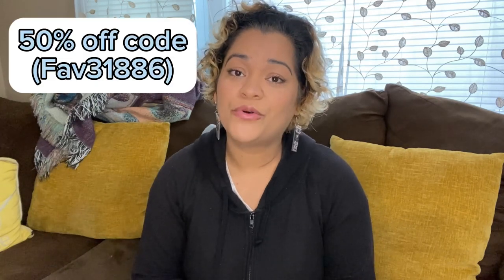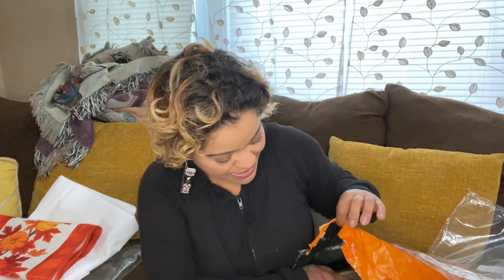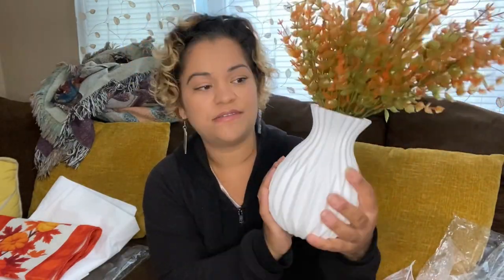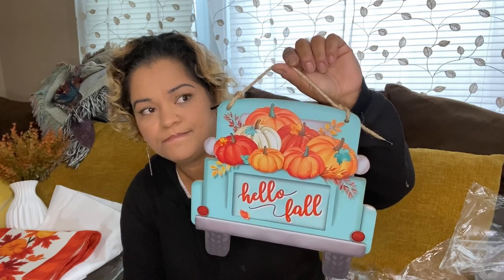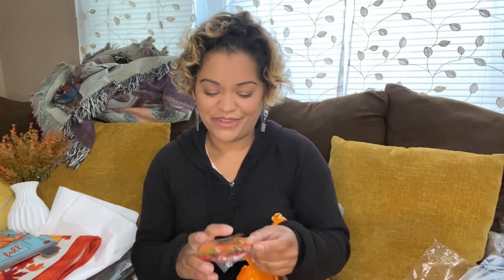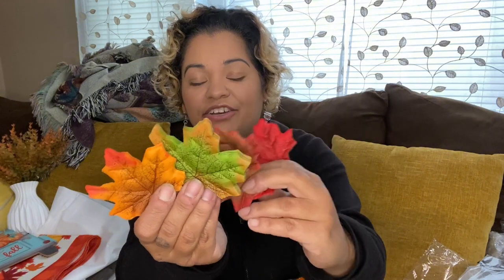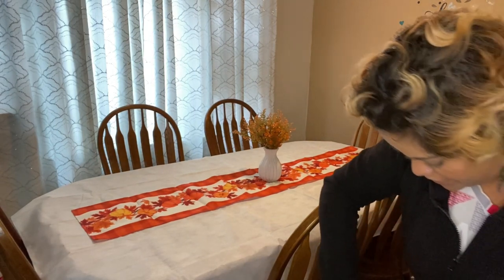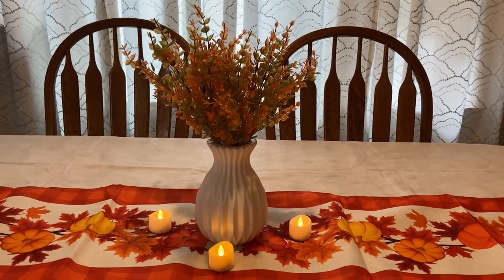I Found Beautiful Fall Decor on Temu 😍 FOR CHEAP! Decorate with Me!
Download the Temu app to get $100 coupon bundle via the

Product Links:

3-Piece Battery-Powered Tea Lamp Candle Set - Flameless, Flickering LED Candles for Weddings, Holidays, Centerpieces & More! $1.99

1pc Modern Plastic Vase for Roses - Stylish Home Decor for Table, Desktop, Dining, Kitchen, Bedroom - Perfect Ornament for Flower Arrangements $2.79

1pc, Vinyl White Tablecloth, Acrylic Flannel Table Cover, Anti-fouling And Anti-wrinkle Washable Polyester Table Cloth, Dining Table Decoration, For Self-service Party And Camping $4.49

4 Bundles Artificial Fall Boxwood No Fade Faux Autumn Plants, Fake Indoor Outdoor Greenery For Thanksgiving Christmas Wedding Party Home Garden Fireplace Décor (Green Brown) $3.49

Maple Leaf Butterfly Nail Glitter Sequins For Fall,Holographic Nail Glitter Flakes For Thanksgiving,Nail Art Supplies For Women And Girls $1.99

100pcs Artificial Maple Leaves Fake Leaf, Multicolored Mixed Autumn Decoration For Art Craft DIY Applique, Halloween Thanksgiving Christmas Decor, Room Decor, Home Decor (3.14inch) $1.59

Full Sparkling Rhinestone Decor Twig Design Dangle Earrings Japanese / Korean Style Zinc Alloy Jewelry Wedding Accessories $1.39

1pc Thanksgiving Table Runner, Buffalo Plaid Pumpkin Dwarf Truck Maple Sunflower Kitchen Dining Decoration, Vintage Seasonal Fall Harvest Festival Farmhouse Table Runner, Holiday Decorations, Room Decor, Scene Decor, Party Supplies, 72inch*13inch $4.49